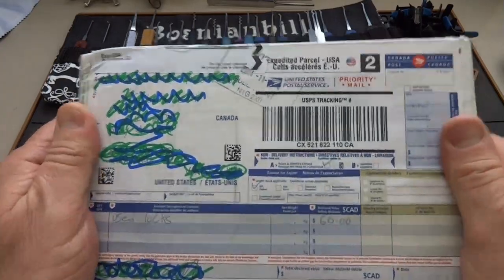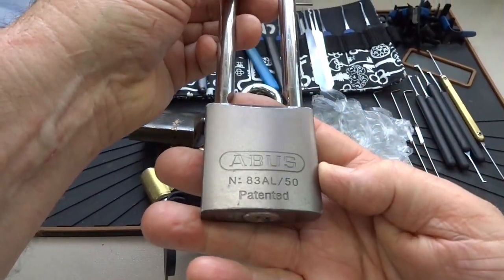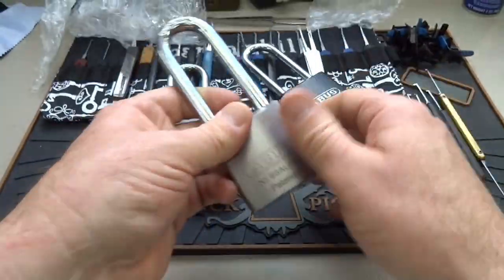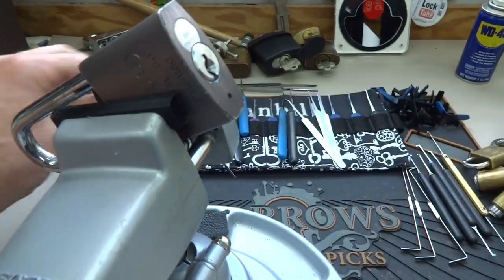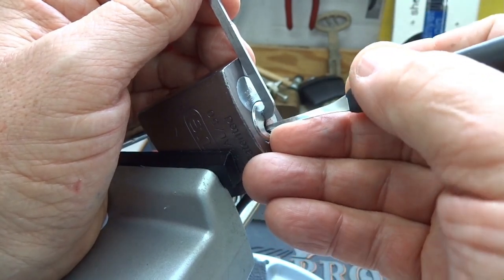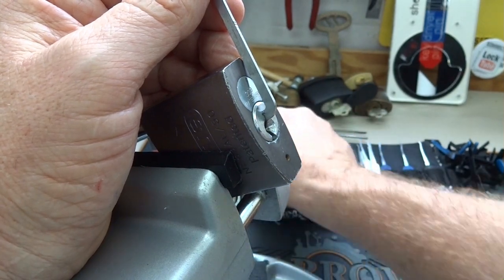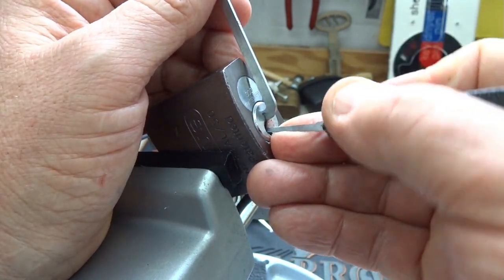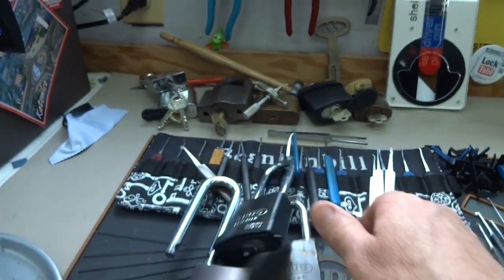(635) Box-o-Locks from Schaeffer in Guelph